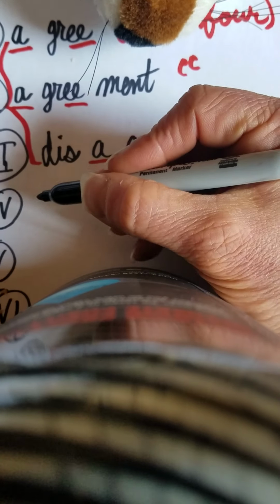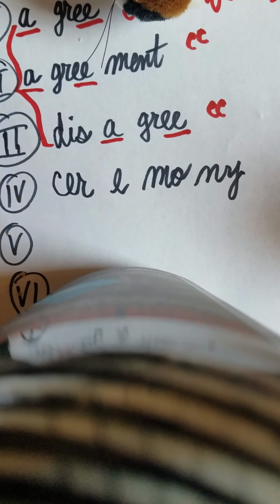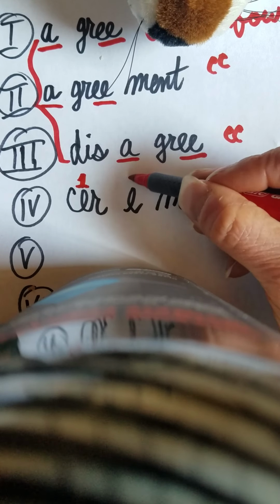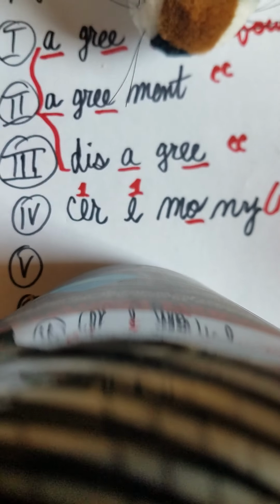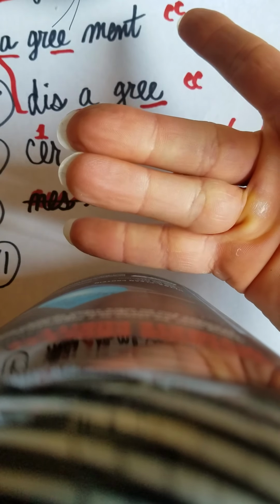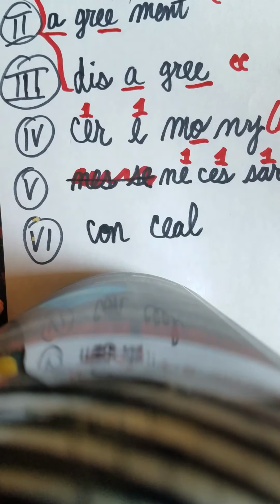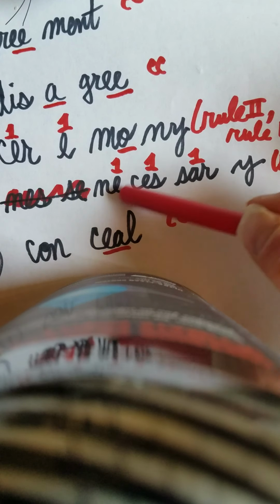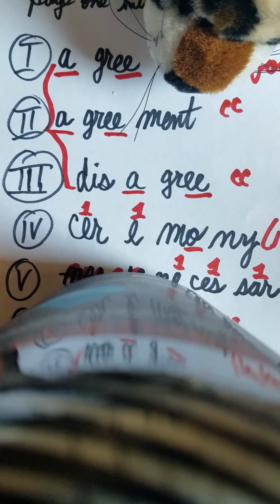Wednesday, April 15th (page 164, 1-6)